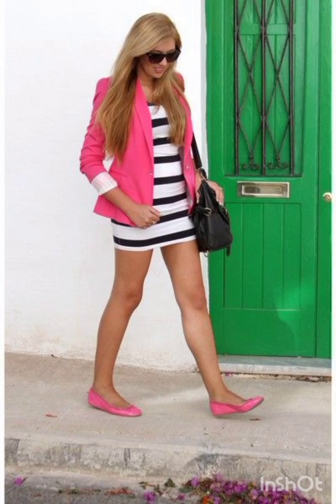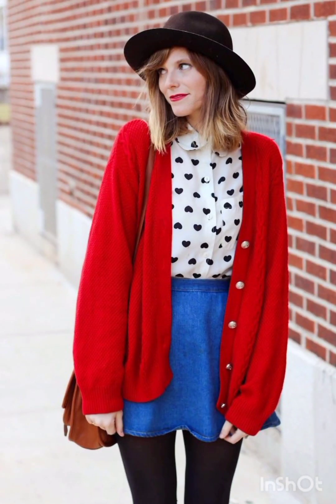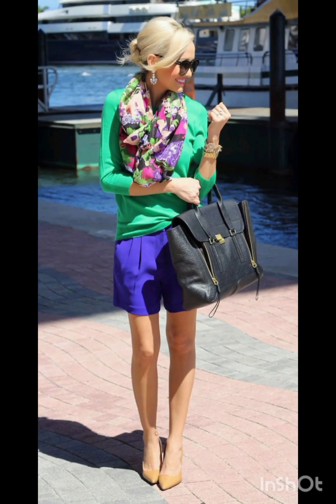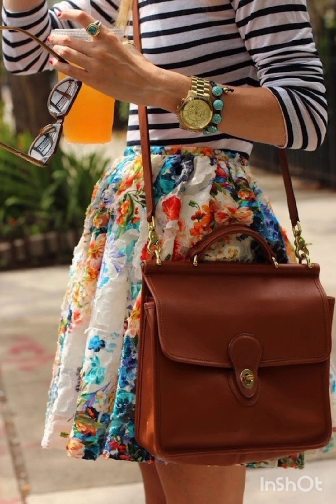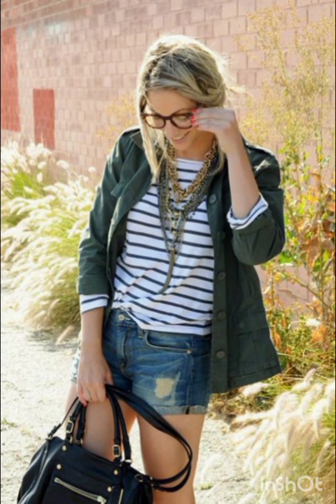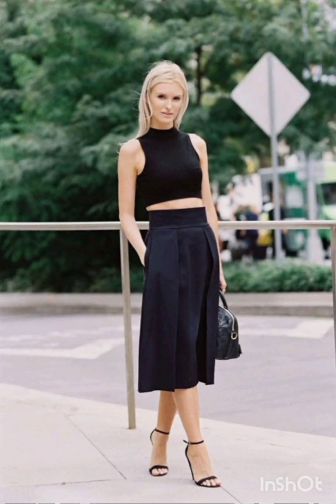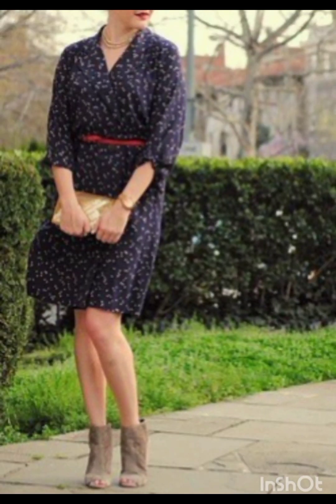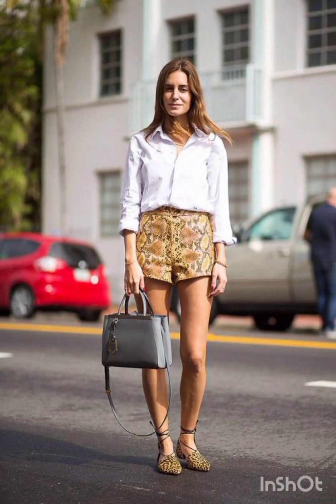FASHION TRENDS 2024 Spring🌼 Summer 🌞 Clothing